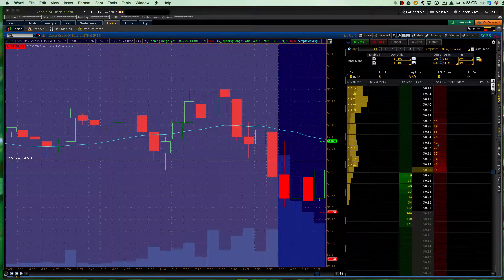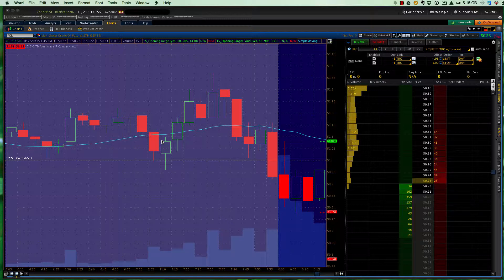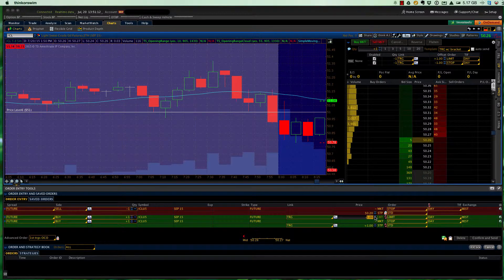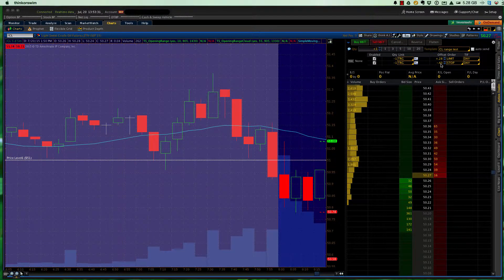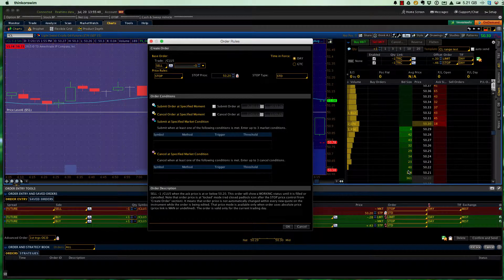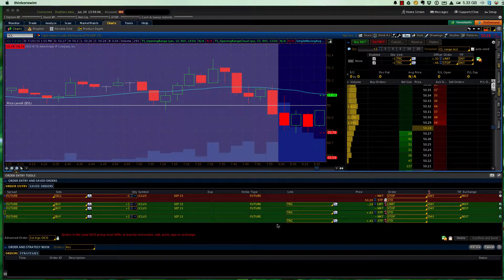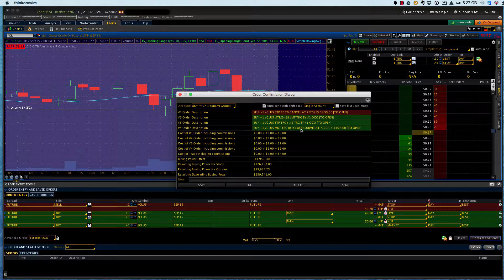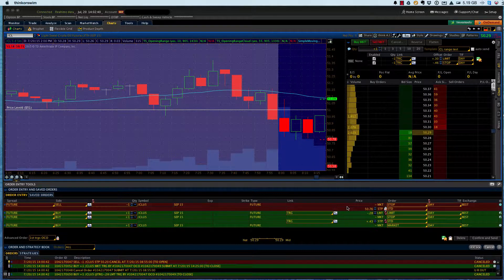TOS Range Trade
Learn how to set up a trade template to trade opening ranges in Think or Swim. Learn how to set up time in force and add an end of day time exit to your template too.